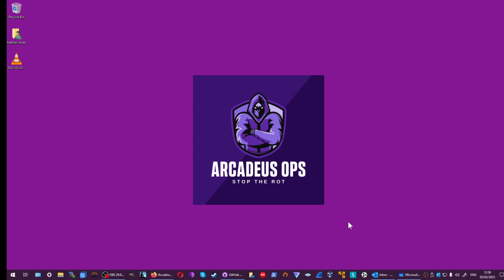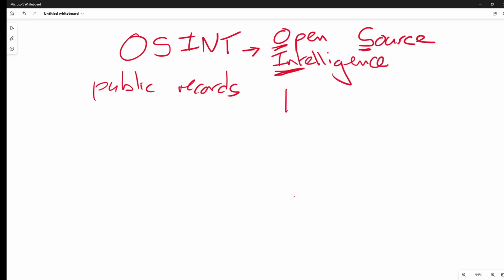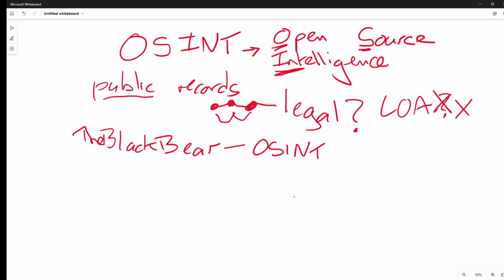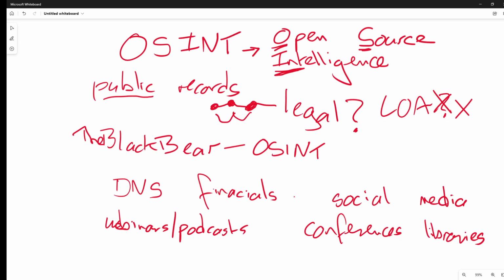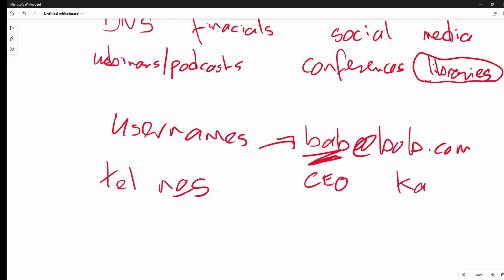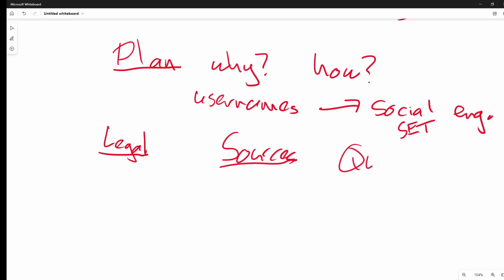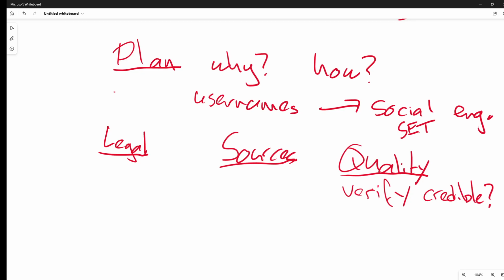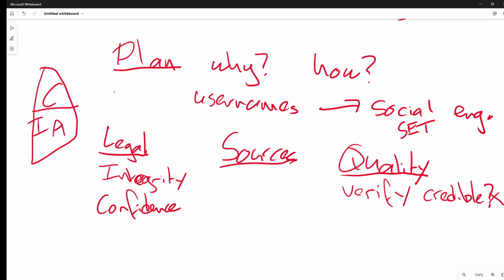Introduction to OSINT.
Brief introduction to the hazy and sometimes shady world of Open Source Intelligence aka OSINT.